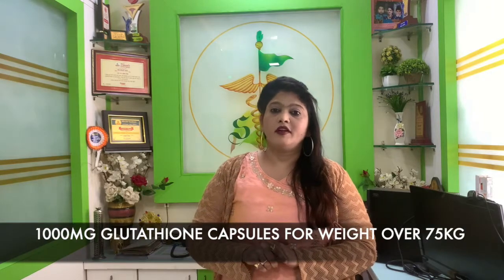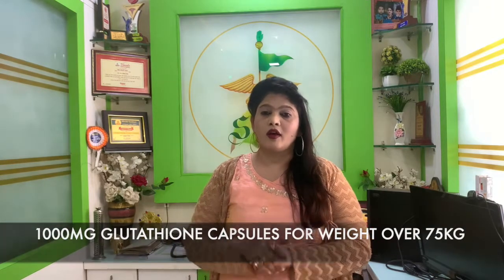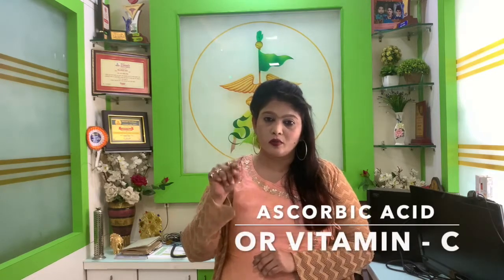Best Medicinal Food Supplements For Your Glowing Skin | Hindi | Nikara Beauty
Hello friends,
I am Dr. Rozeena Sheikh
Today I will tell you the best food supplements for your glowing skin.
These are only food supplements, it does not have any side effects on your body.

You can also comment your views in the comment box.